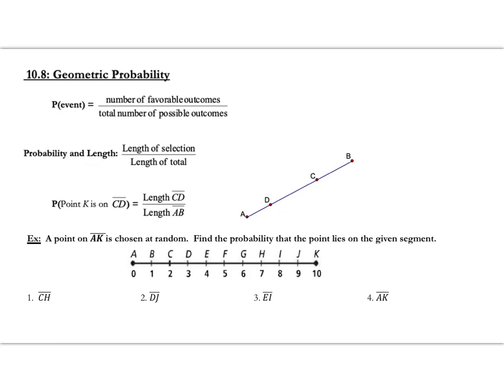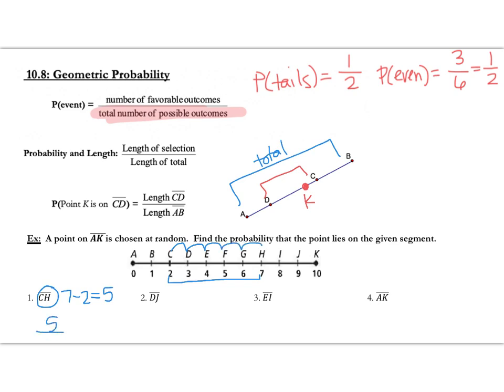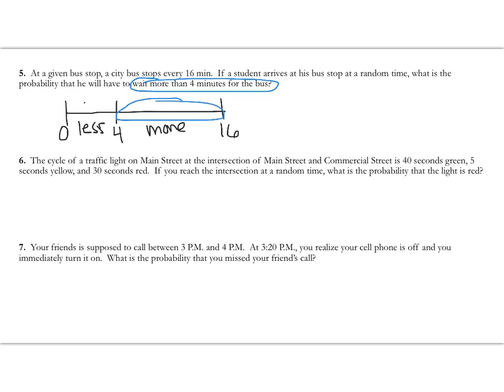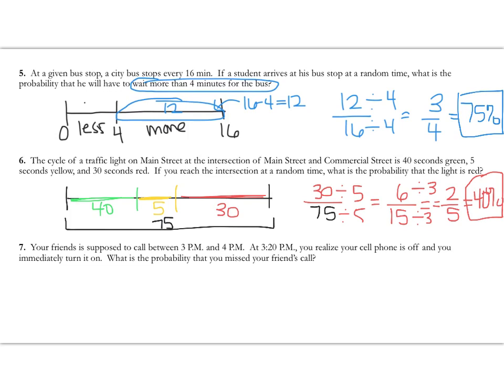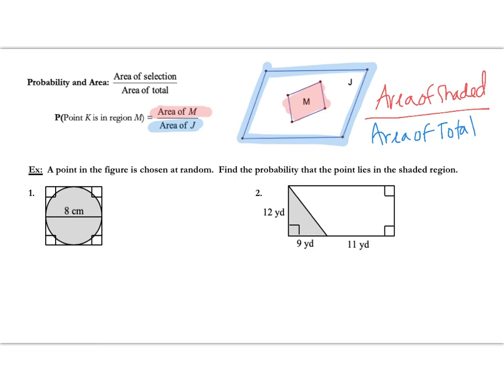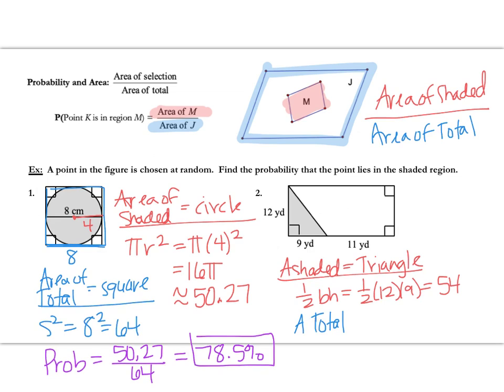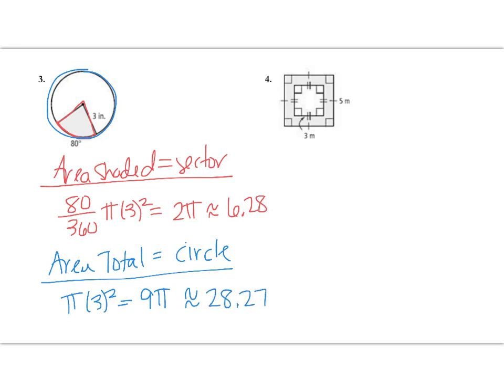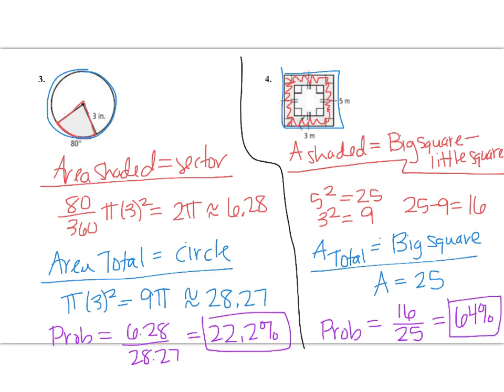Geom A 10.8 Notes